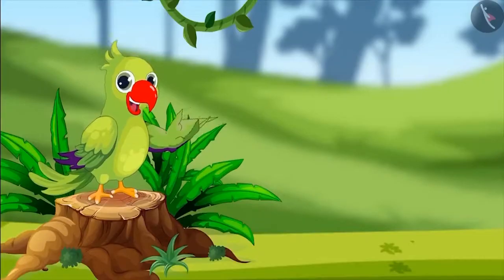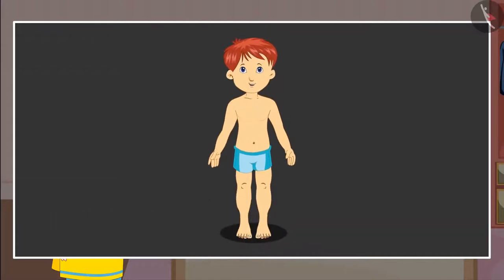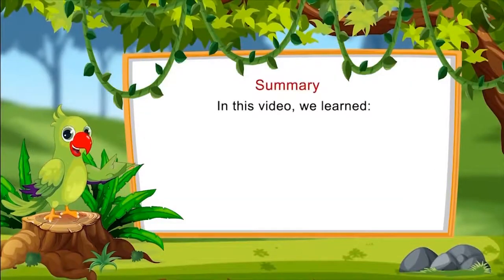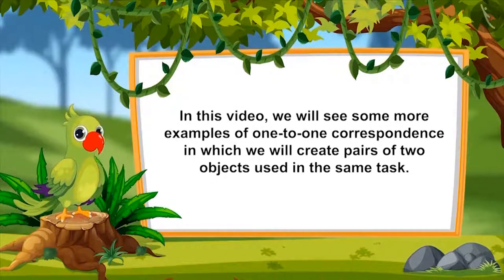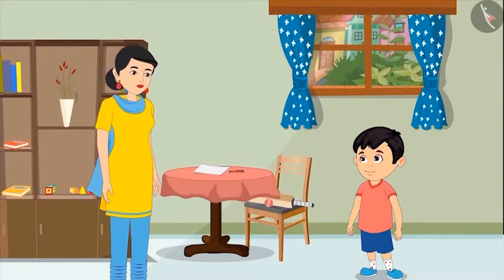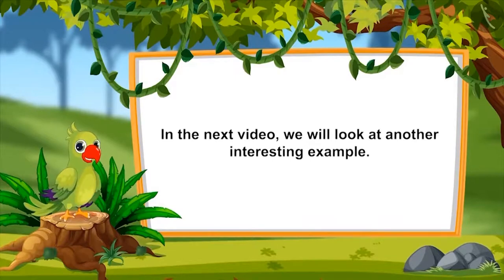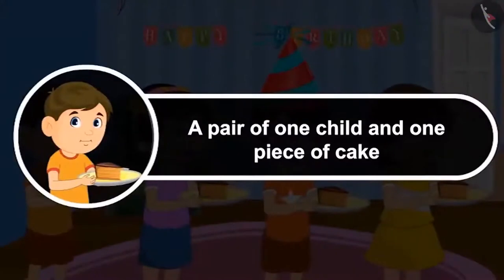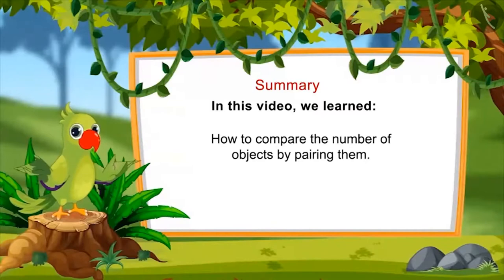One to one correspondence | Class 1 Maths | cbse ncert